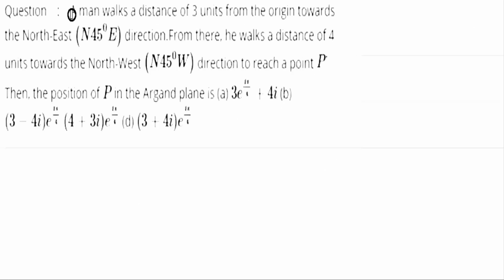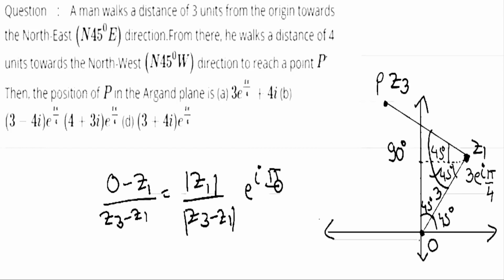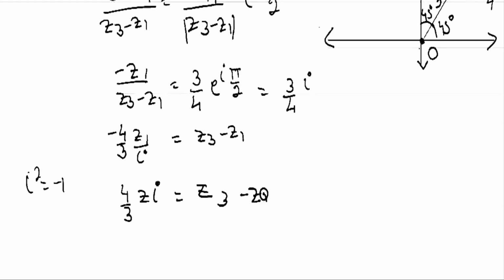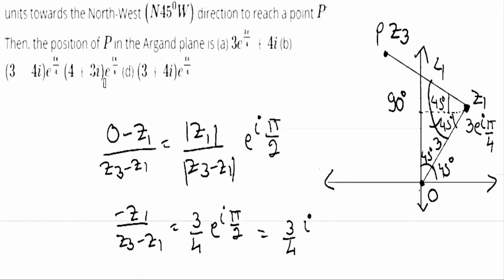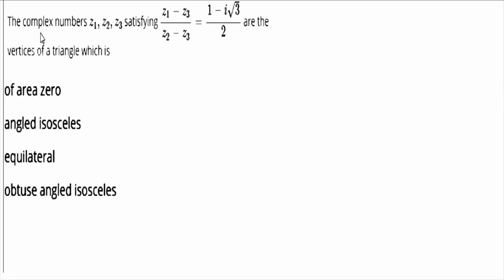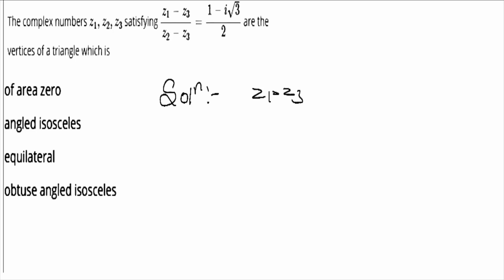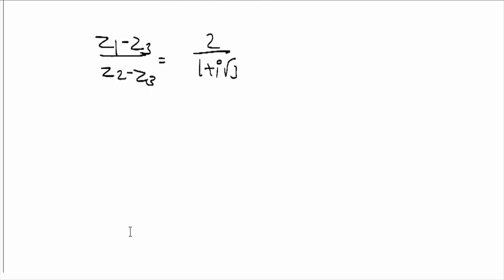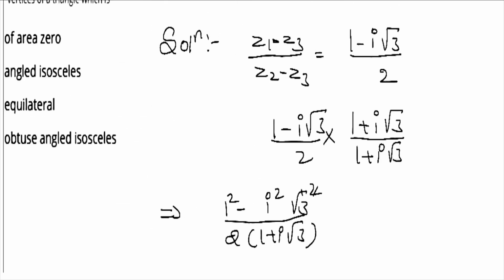Complex Numbers {PART 10} Previous years JEE questions for complete Chapter